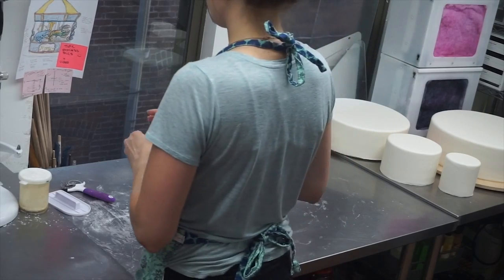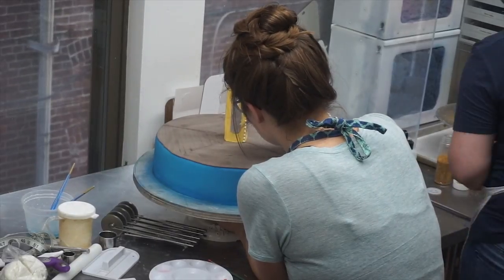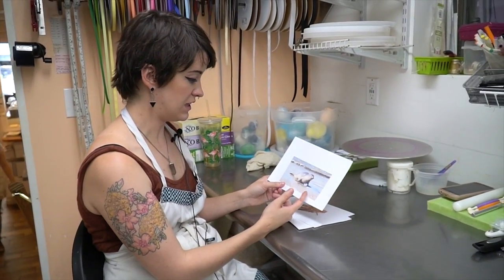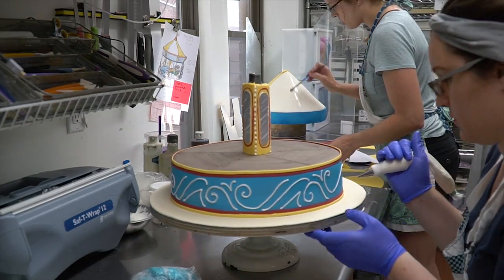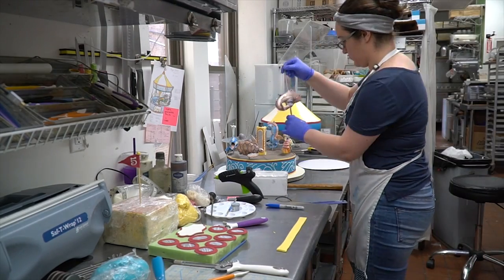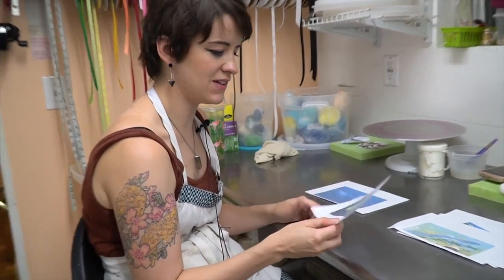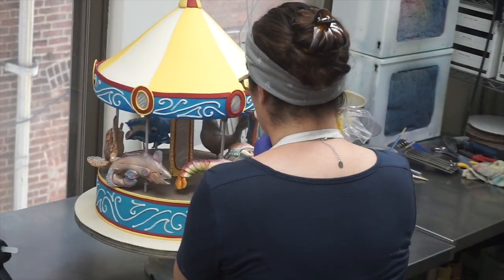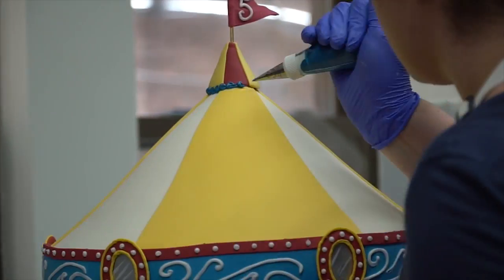We made Boston's Greenway Carousel out of cake! Carousel Assembly & Fun Animal Talks! [part 4]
The bakery has been tasked with recreating a famous Boston landmark out of cake - the Greenway Carousel! Watch as all the pieces finally come together - and listen to Krystle talk about New England animals!

Video Production & Opening by Rebecca Lieberwirth (@beccaliebe on Vimeo)
Cake by Amanda, Krystle Brown, and Kathy Bentley (@clockworkcakes on Instagram)